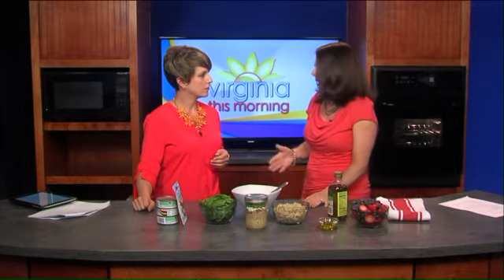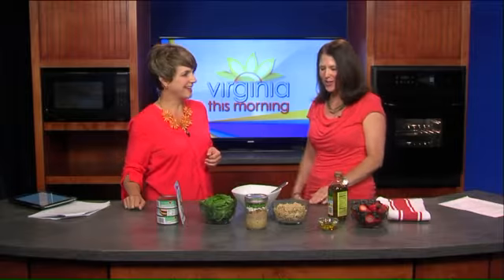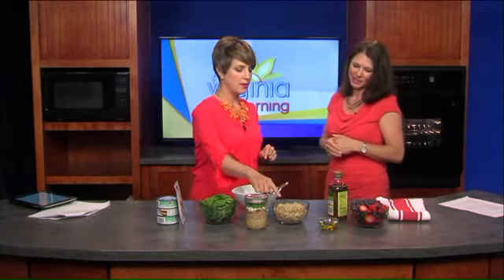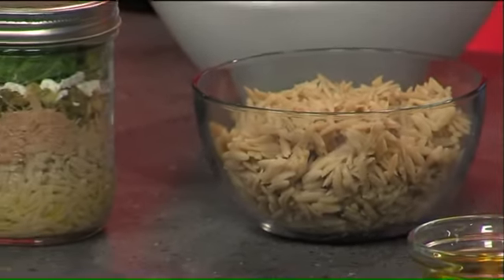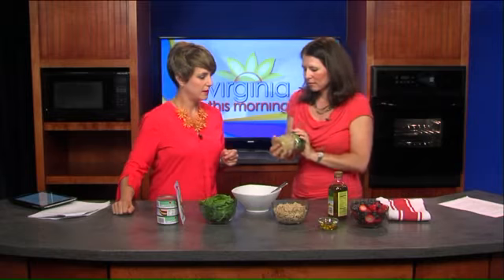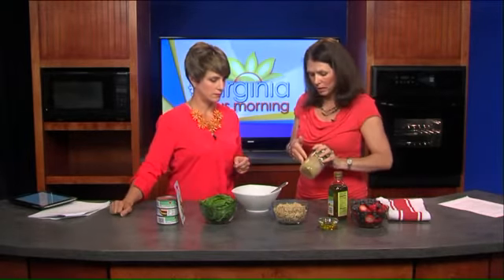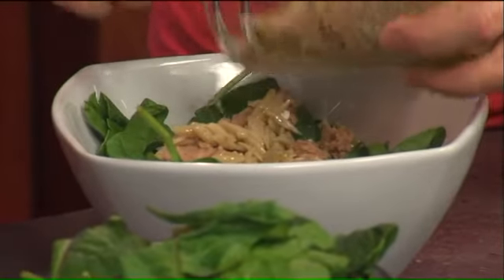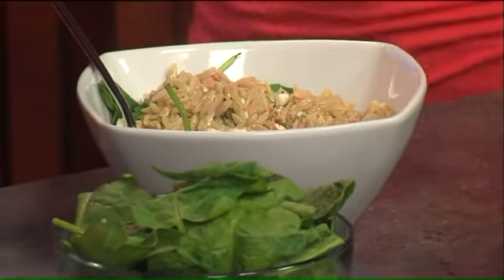Try this simple way to incorporate these five foods we should have in our diet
Virginia This Morning airs LIVE Monday through Friday from 9am to 10am.